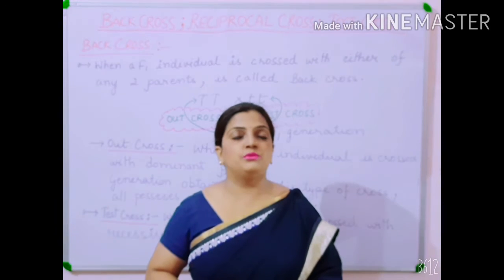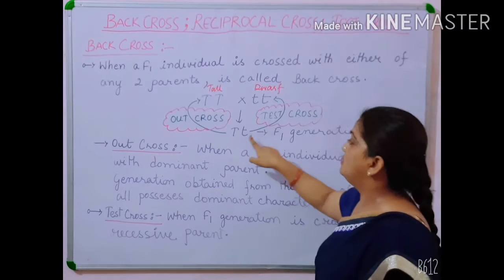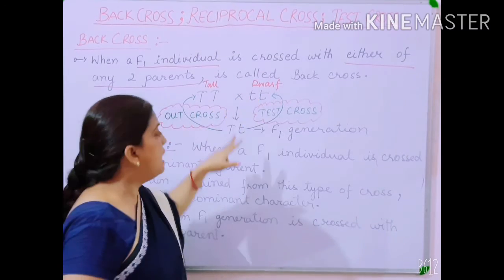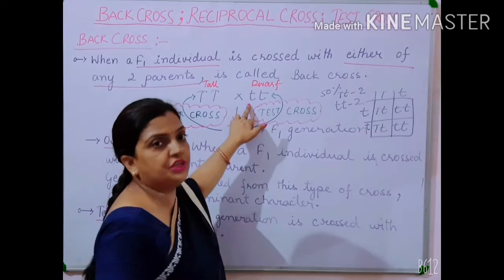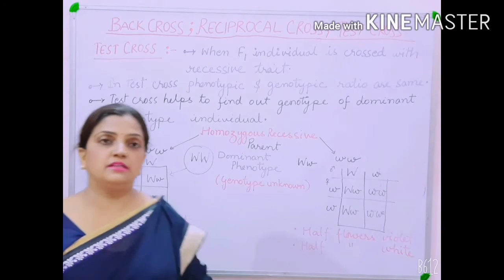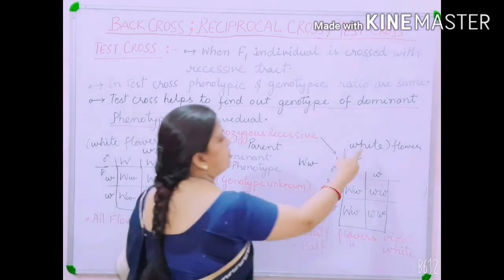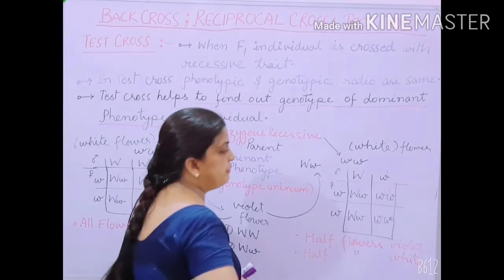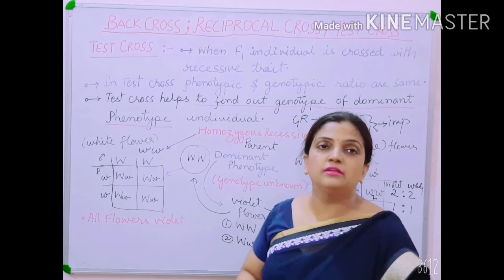CLASS 12TH_BACK CROSS, RECIPROCAL CROSS, TEST CROSS_ PART- 11_CH-5-BIO_PRINCIPLES OF INHERITANCE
Explaination of the topics